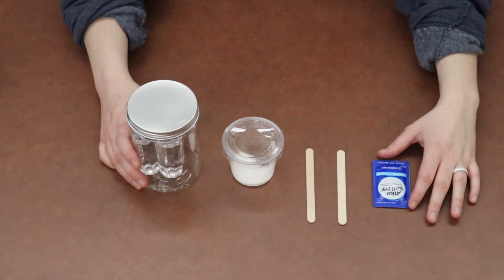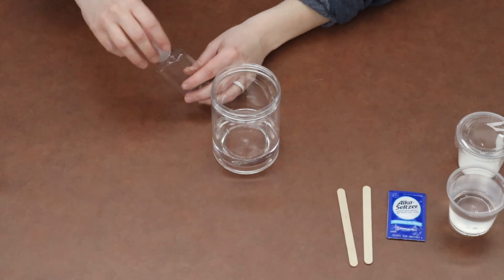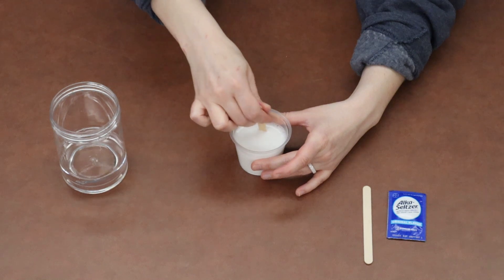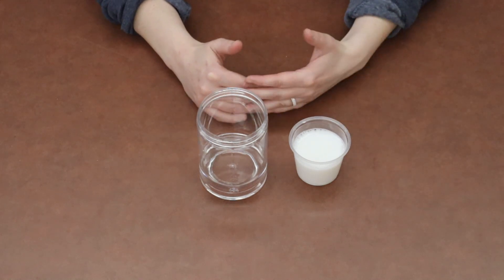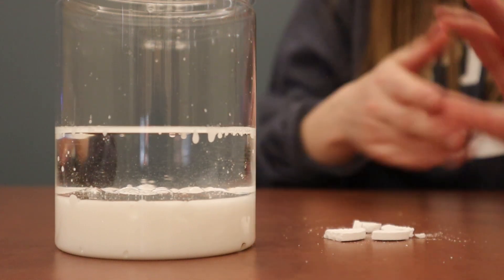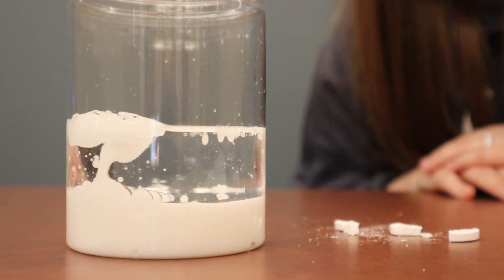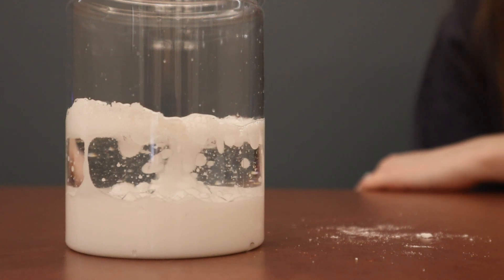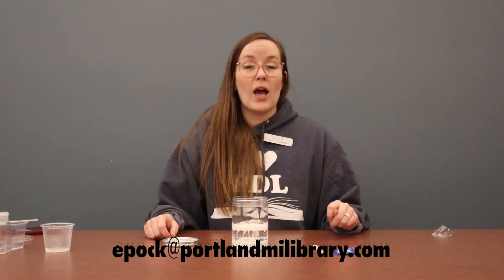Virtual STEM Club Littles Edition: Snowstorm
Calling all scientists ages 5 & under! Explore simple science with our latest Virtual STEM Club Littles Edition: Snowstorm experiment. We ask that each young scientist get help from a caregiver to complete this project. Take-and-Make bags will be available starting Wednesday, February 12. Only 24 spots available so don’t wait to register!